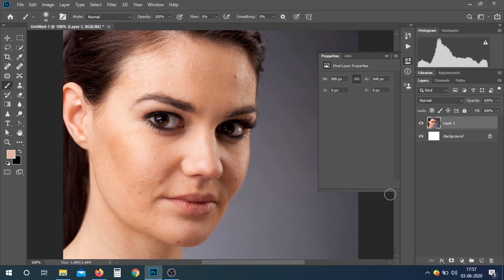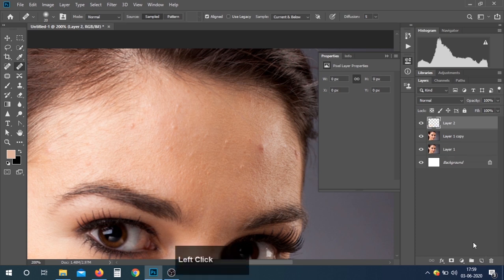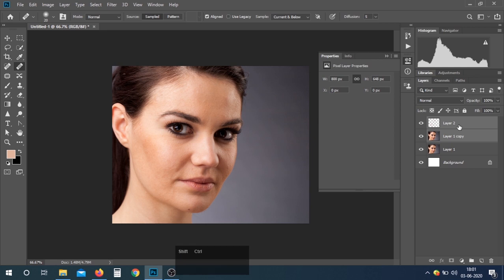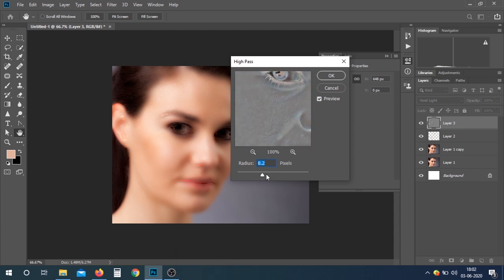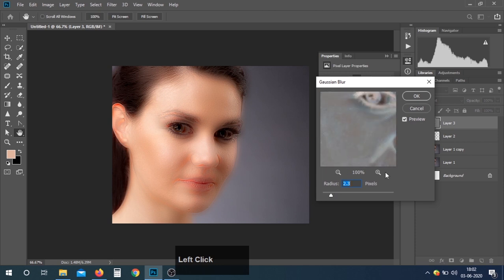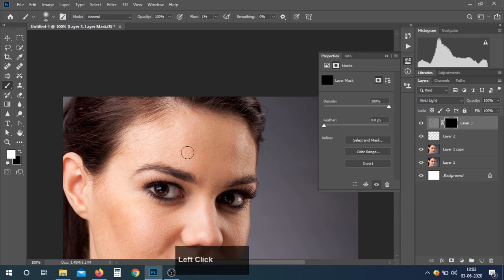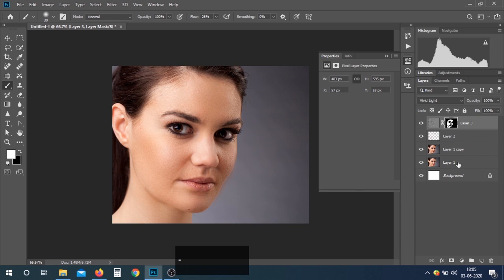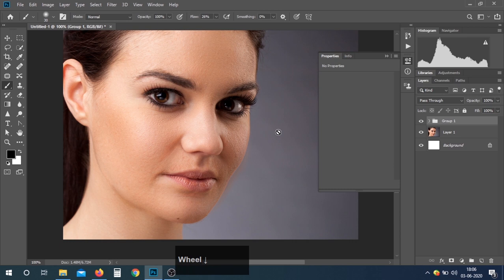Skin retouching in Photoshop tutorial | Remove Blemishes without Losing Skin Texture in Photoshop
Learn how to remove blemishes from your portrait create an even skin texture. There are many ways to do this but today I am using the Healing Brush tool and Highpass and Gaussian Blur filters.

Removing Blemishes in Photoshop, Remove Hot Spots on the face, skin texture in photoshop, skin retouching, skin retouching photoshop tutorial, High-End Skin Retouching, High-End Skin Softening in photoshop, Face Smooth In Photoshop, Best Photo Retouching Techniques, Refined Skin Textures in photoshop, Create a Highly Realistic skin texture in Photoshop